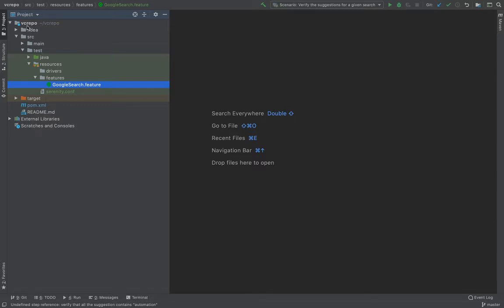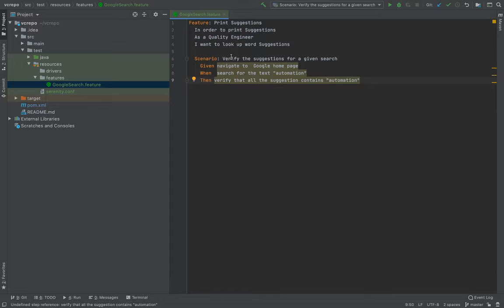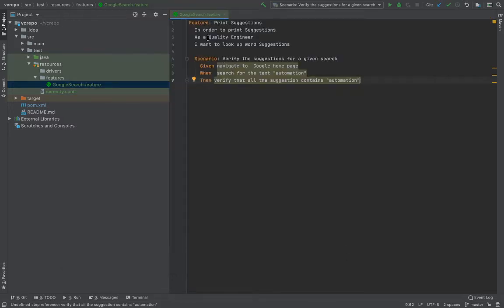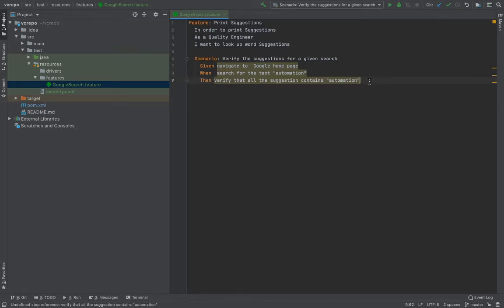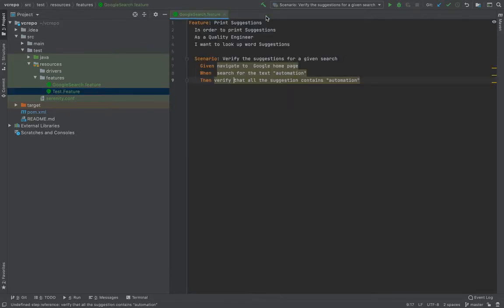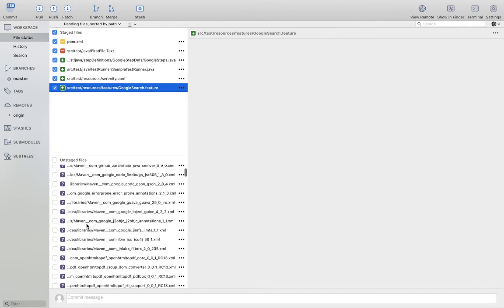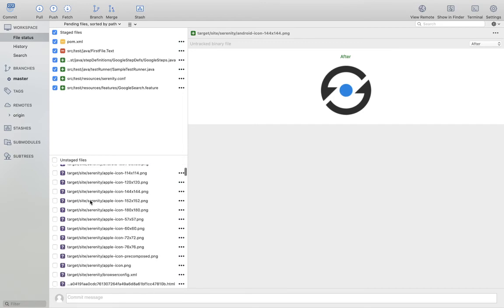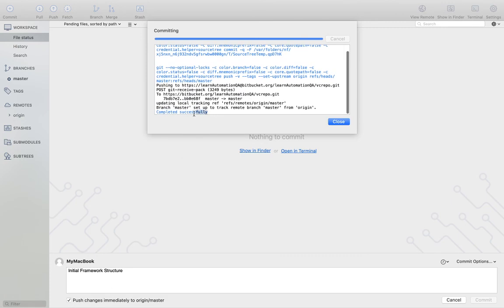How to write a feature file and define steps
This video shows how to write a feature file and define the steps